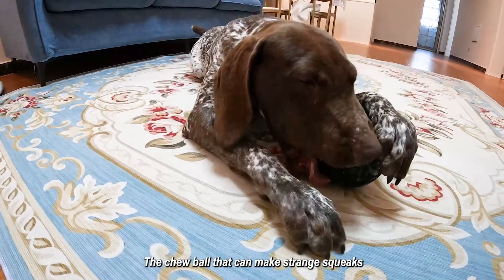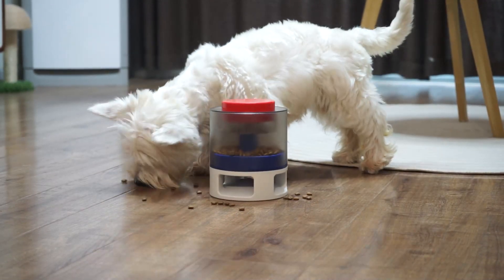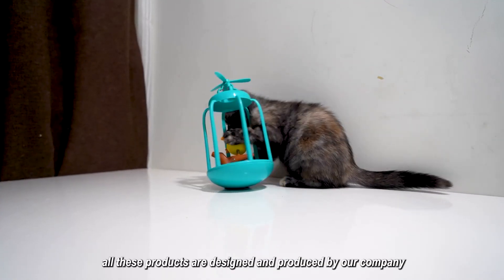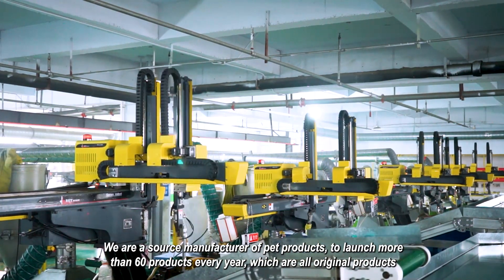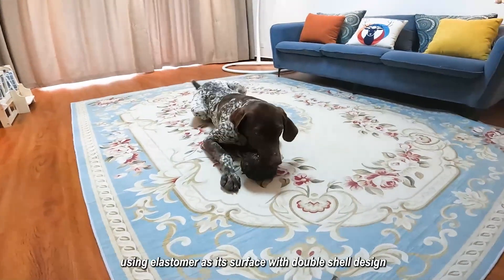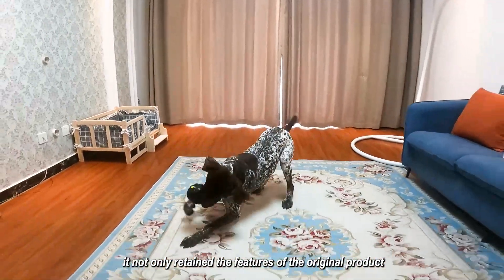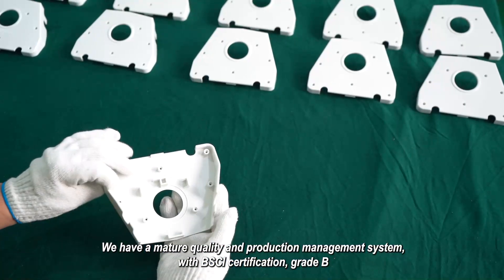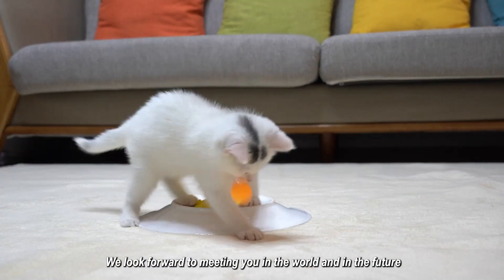Pet supplies factory dogs product manufacturer dog toys cat toy Pets products manufacturers LGL9002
[Company introduction]
[website url]
[International Sales Representative]amy.mu
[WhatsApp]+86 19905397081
[Other product recommend]
Dog Supplies：